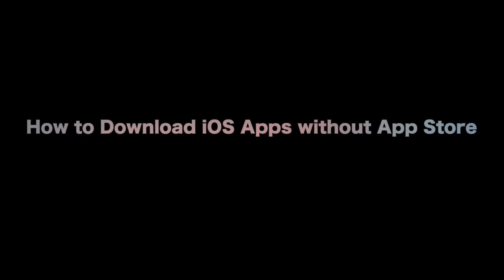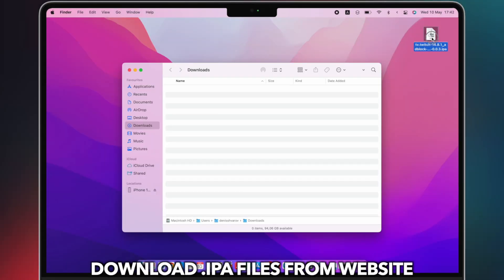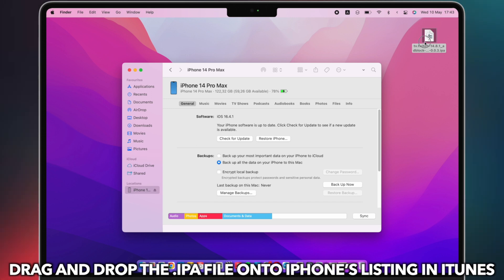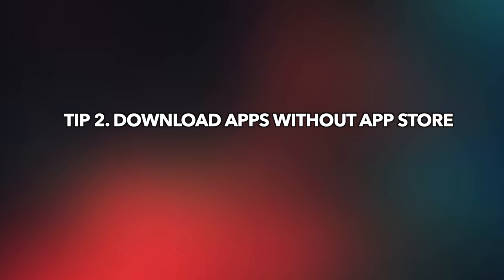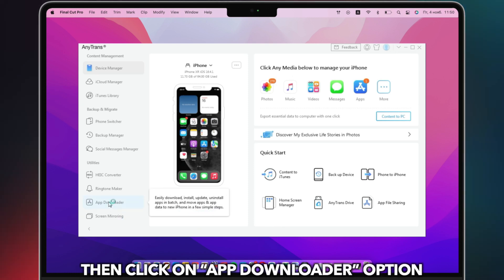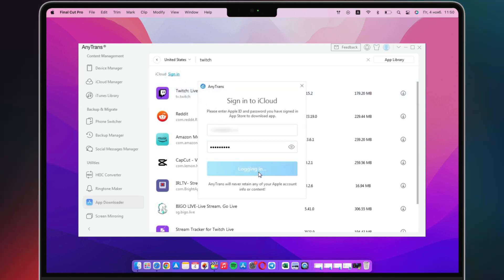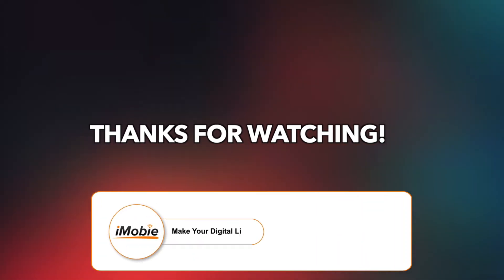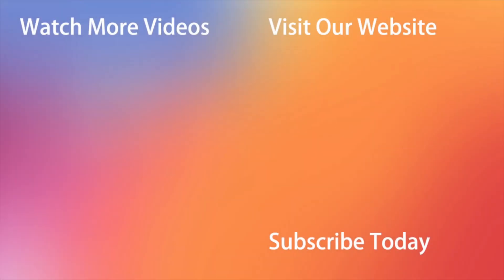[2 Ways] How to Download iOS Apps without App Store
The App Store is the go-to source for iOS users to download and install applications on their devices. You may wanna know how to download iOS apps without App Store if you encounter some errors. No worries, check out the video to get 2 tips!

Cannot connect to App Store? You may encounter the issue when you head to the App Store to download some apps. In this video, we will guide you through the process of downloading iOS apps without using the App Store. Check out the video if you need it!
00:00 Intro
00:18 Tip 1. Install IPA files on iPhone with iTunes
00:49 Tip 2. Download iOS Apps without App Store